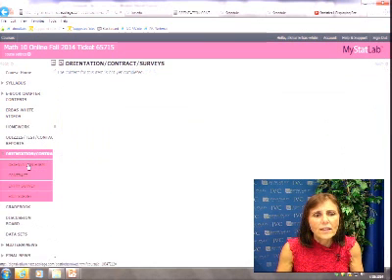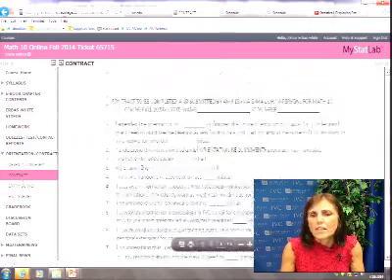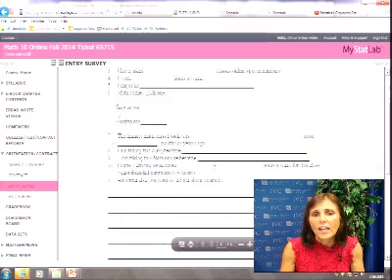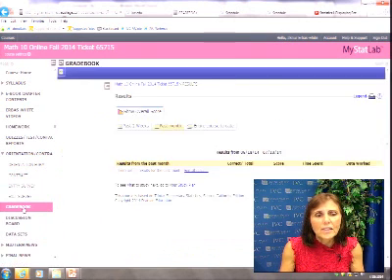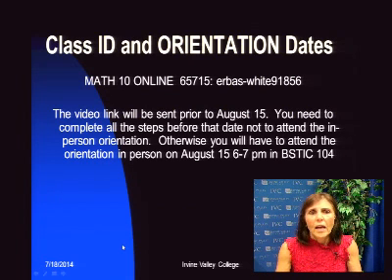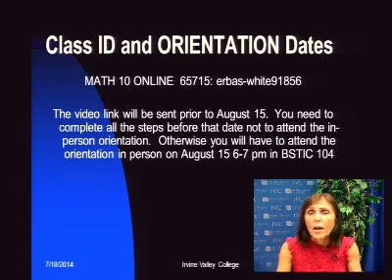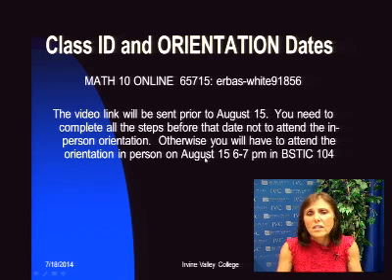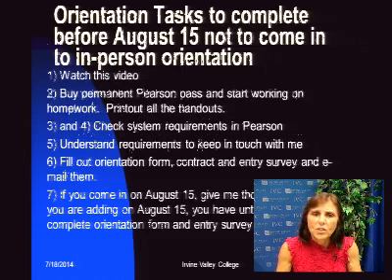Online Course Orientation - MATH 10 Intro to Statistics (Fall 2014 Section 65715)